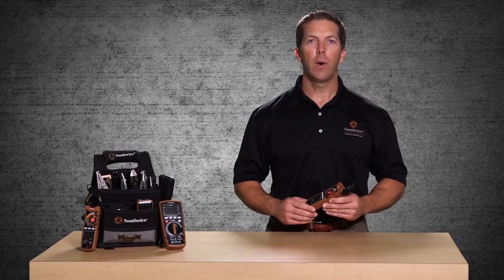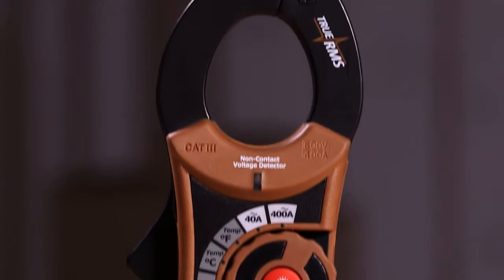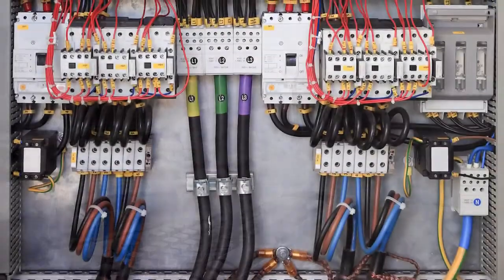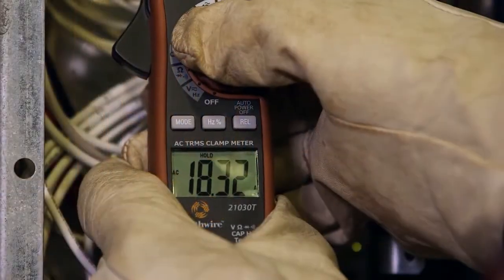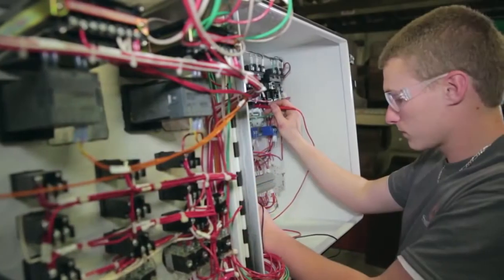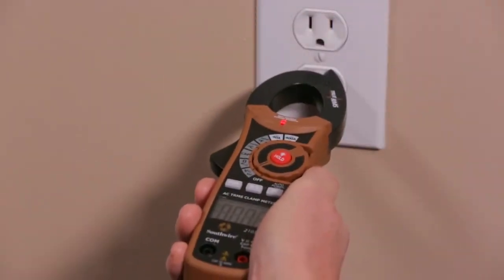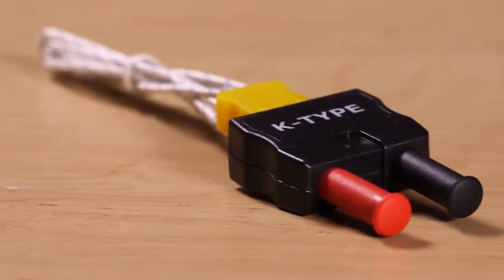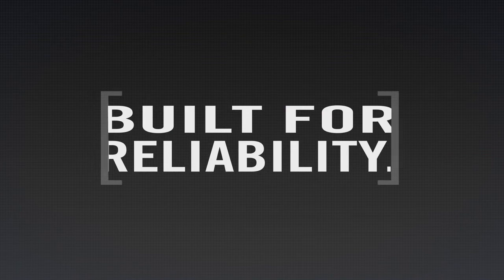21030T 400A True RMS AC Clamp Meter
"The 21030T 400 Amp True RMS AC Clamp Meter is the ideal tester for electrical troubleshooting. In addition to current, it has the ability to measure AC and DC voltage, resistance, frequency, continuity, and temperature. This clamp meter combines the features needed for the professional electrician.